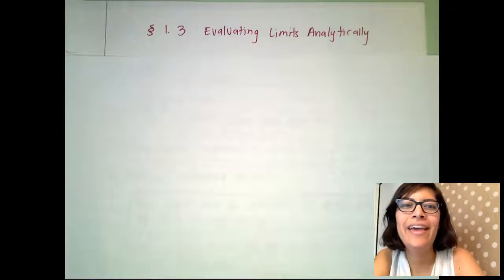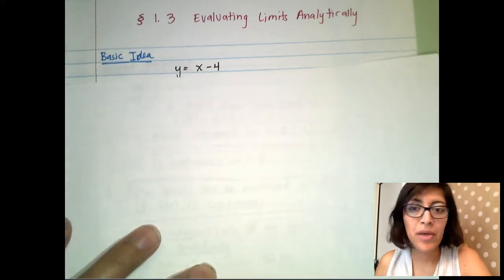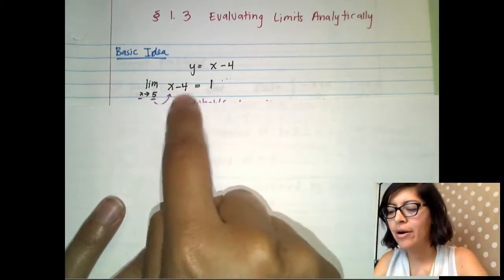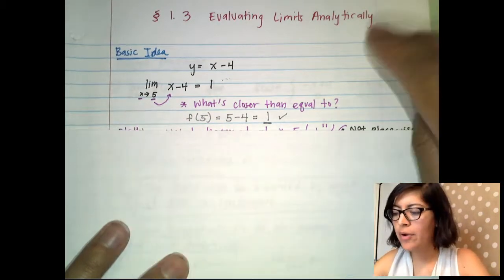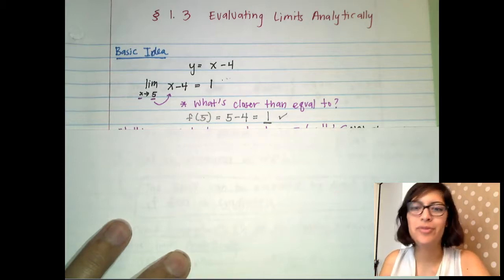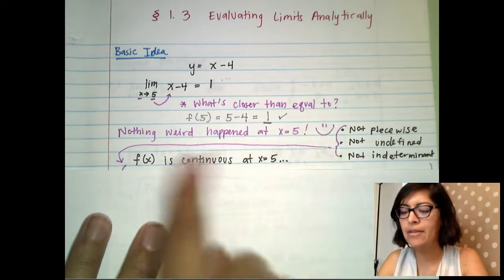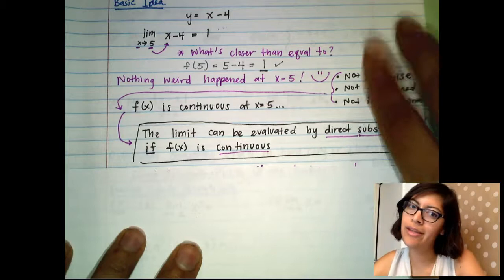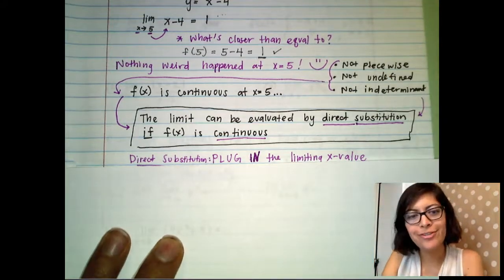AP Calculus 1.3 (Part 1)